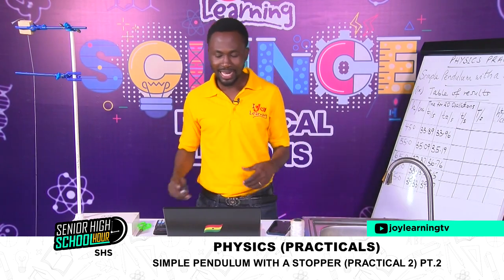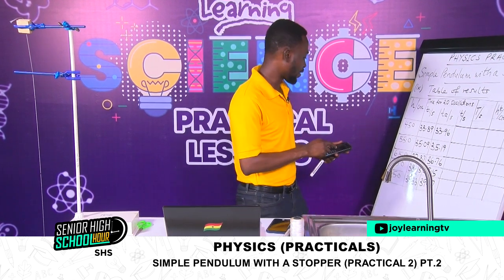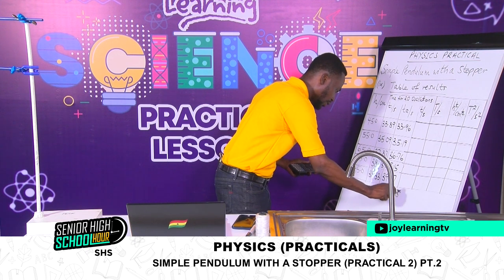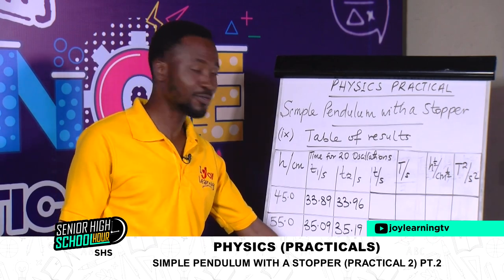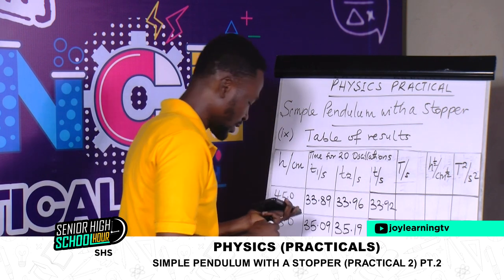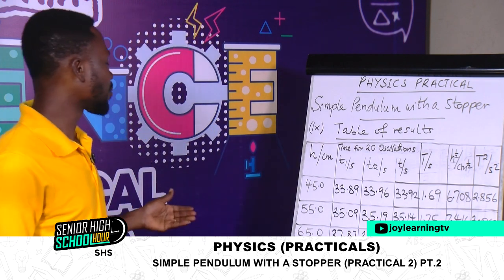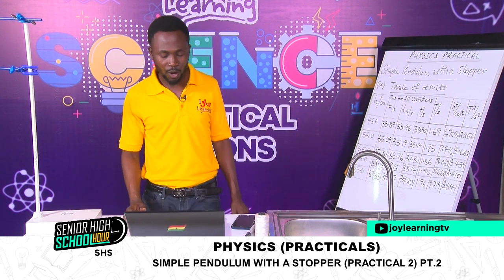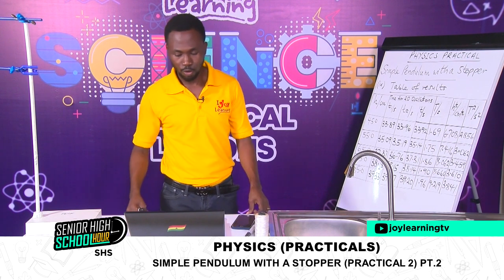SHS 2 - Physics - Simple Pendulum with a Stopper Practical - Part 2